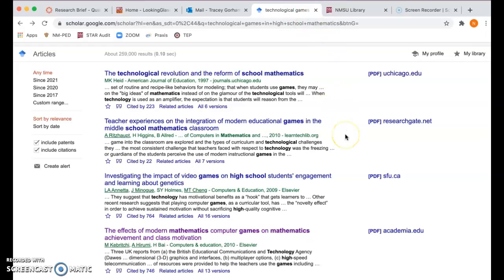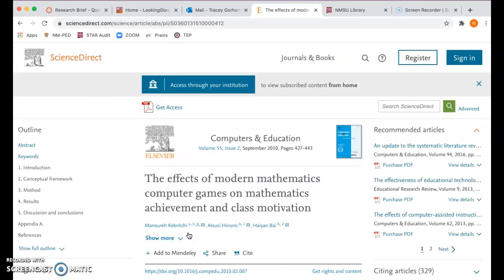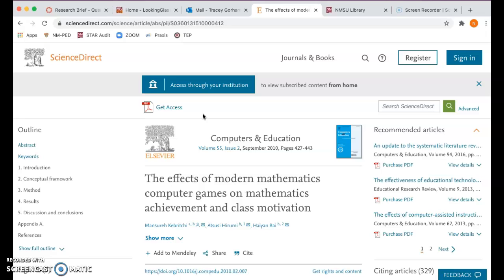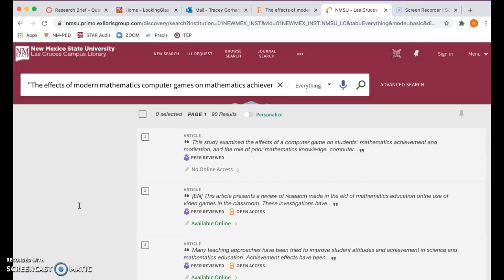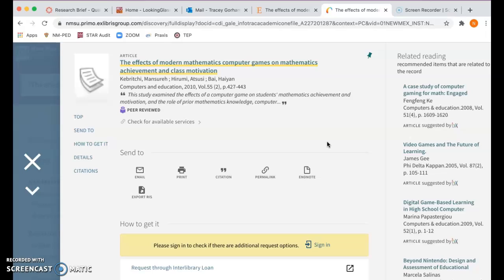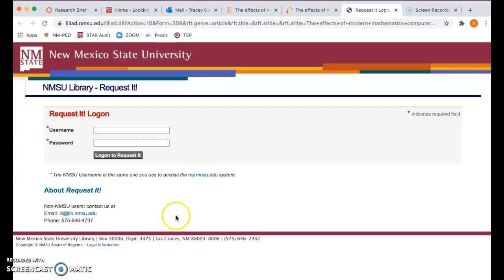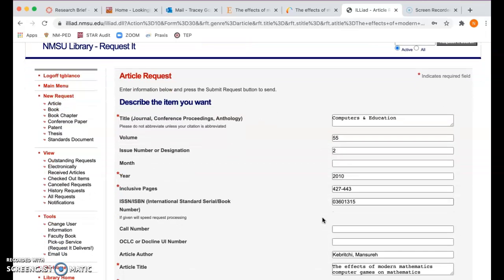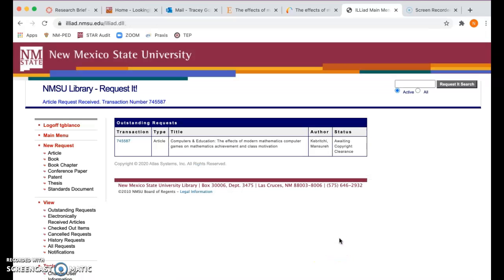Using Google Scholar + NMSU Library to get your articles